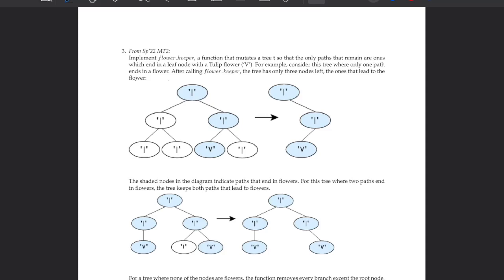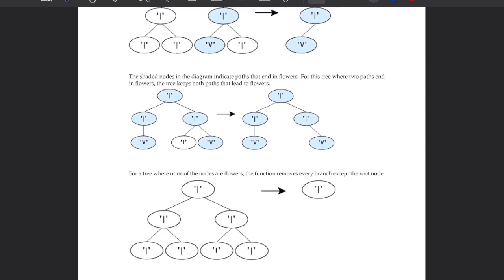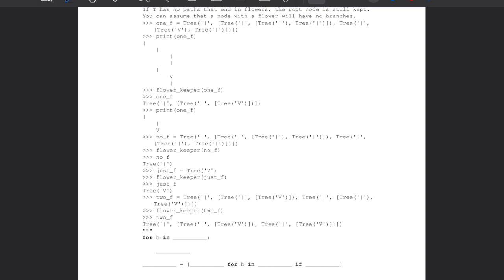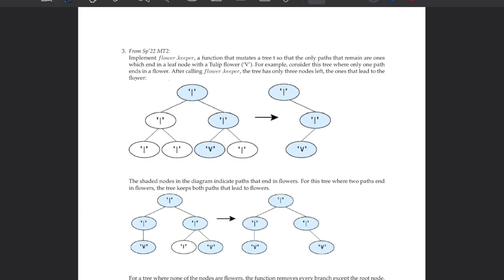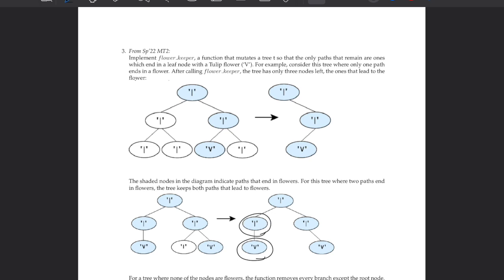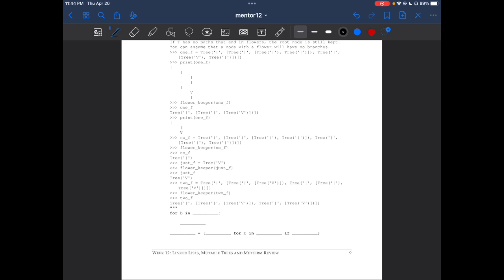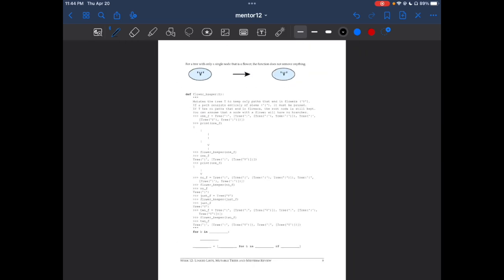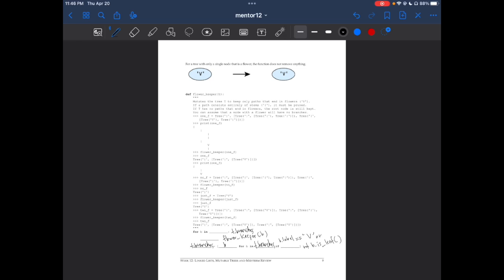Tulip Mania | Mutable Trees | CSM 61A Spring 2023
Created by Natalie Wei.